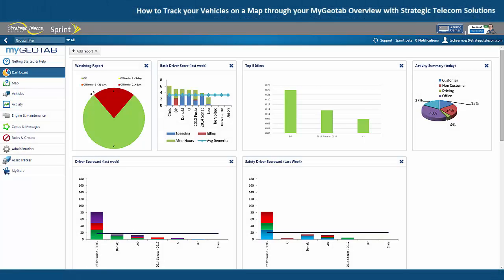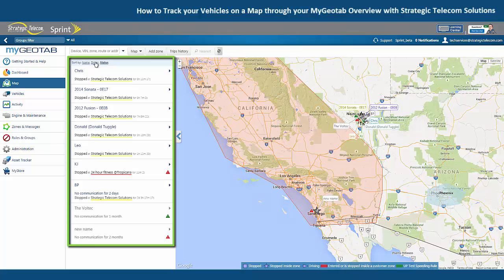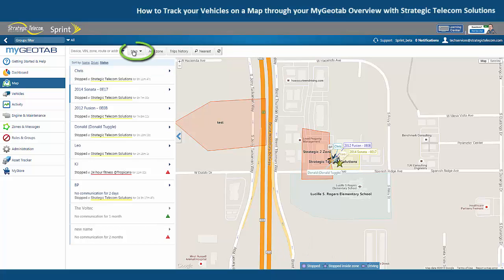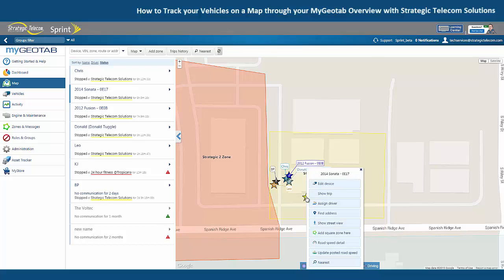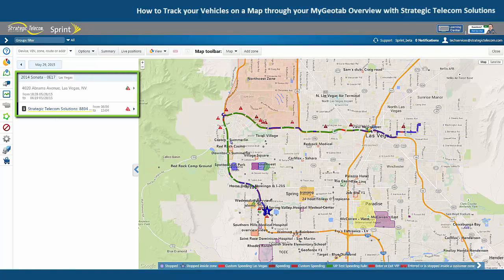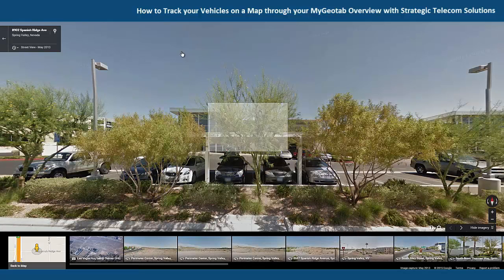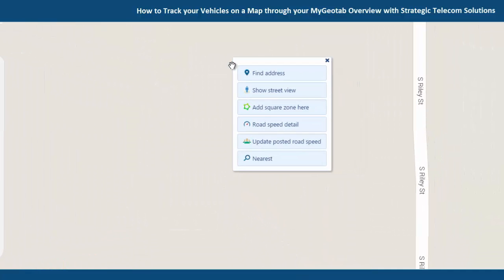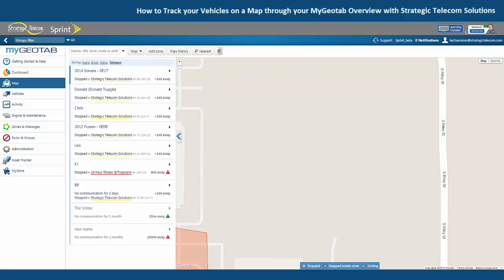Track your Vehicles on a Map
(04:25) How to track your vehicles on the map screen in your MyGeotab web portal.